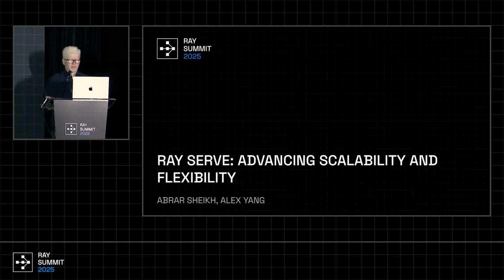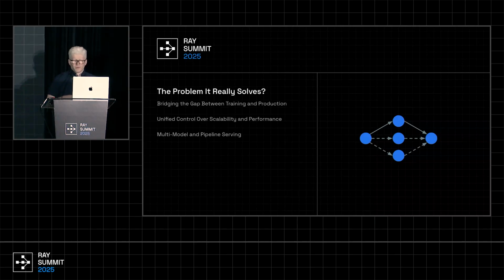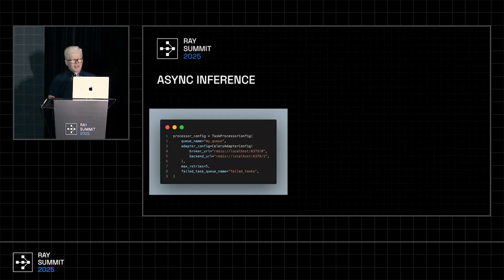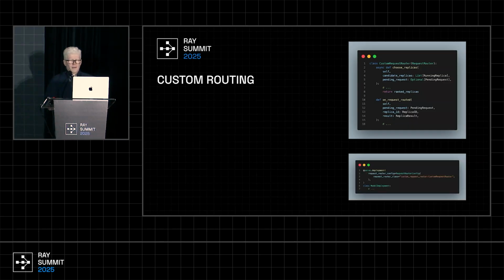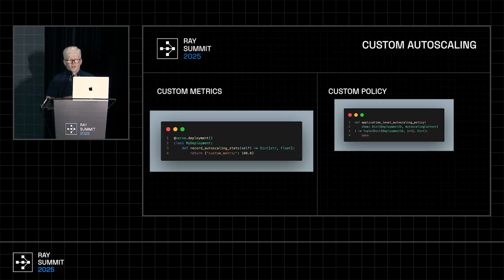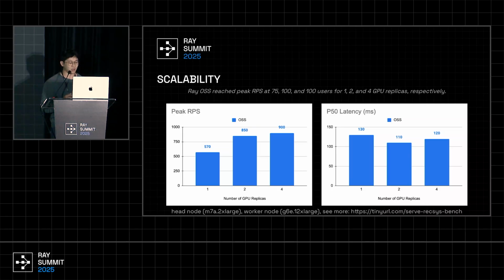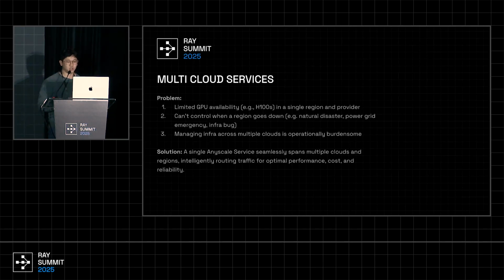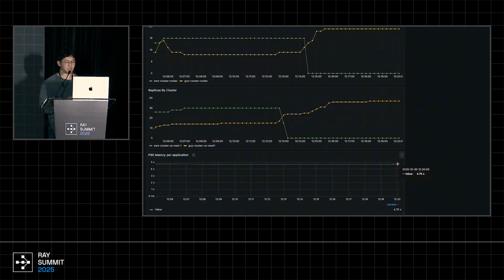Ray Serve: Advancing scalability and flexibility | Ray Summit 2025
At Ray Summit 2025, Abrar Sheikh and Alexander Yang from Anyscale share the major advancements in Ray Serve, now one of the most widely used libraries for powering modern AI applications across industries.

They begin by highlighting why Ray Serve stands apart from traditional online inference frameworks: it is natively built for multi-model serving, supports any hardware and accelerator, and integrates cleanly with any inference engine—from vLLM and TensorRT-LLM to custom model runtimes.

The session then dives into the most significant improvements Ray Serve has delivered over the past year, including:

Greater flexibility for complex inference patterns
Expanded APIs and routing capabilities make it easier to serve multi-stage pipelines, ensemble models, agentic systems, and inference graphs.

Higher performance at scale
Under-the-hood optimizations, improved scheduling, and faster data movement enable Ray Serve to handle massive request volumes with lower latency and higher throughput.

Multi-cloud inference support
New features make it easier to deploy Ray Serve clusters across multiple cloud providers—supporting hybrid inference, failover strategies, and portable deployment architectures.

Abrar and Alexander demonstrate how Ray Serve continues to evolve to meet the needs of cutting-edge AI systems—from LLMs to multimodal workloads—and offer a look at what's next for the framework.

Attendees will learn how to take advantage of Ray Serve’s newest capabilities to build flexible, performant, and cloud-agnostic inference platforms at scale.